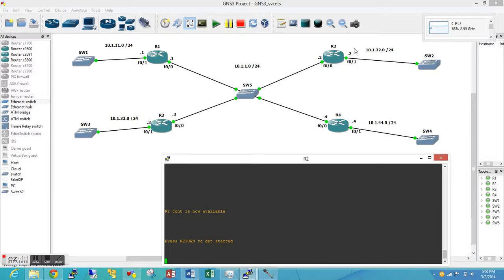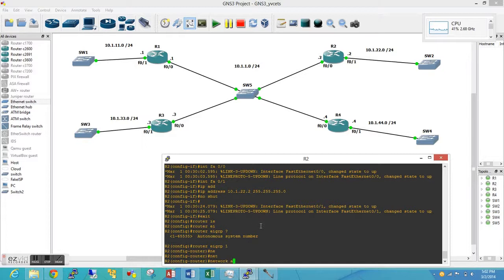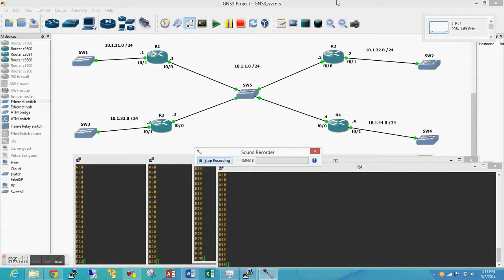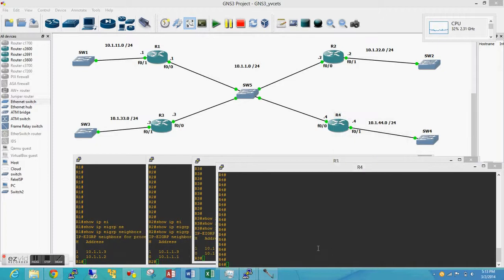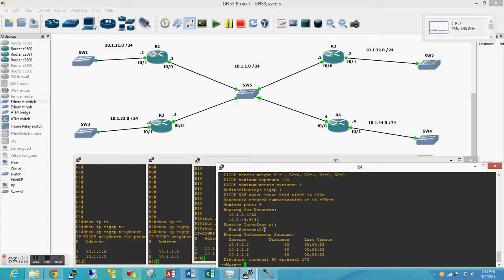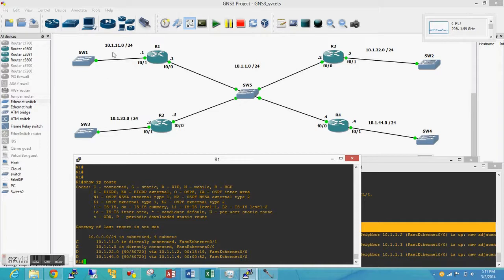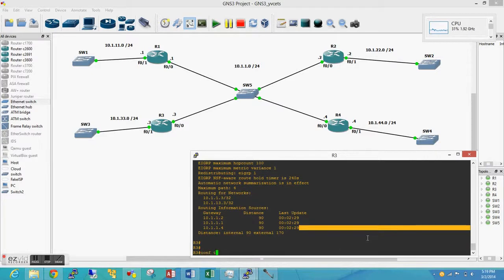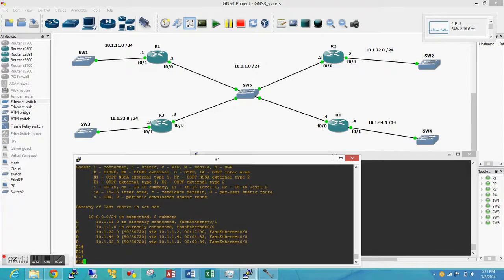How to Solve EIGRP Issues Fast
Learn how to quickly solve EIGRP routing issues in your Cisco network with these troubleshooting tips for CCNA and CCNP exams. Master EIGRP problem-solving techniques now!
If you're facing EIGRP routing issues in your Cisco network, this video will show you how to solve them quickly. Learn troubleshooting techniques for CCNA and CCNP exams!Learn how to quickly solve EIGRP routing issues in Cisco networks with this helpful tutorial. Perfect for CCNA and CCNP students looking to troubleshoot network problems fast!Basic Troubleshooting of EIGRP Interfaces